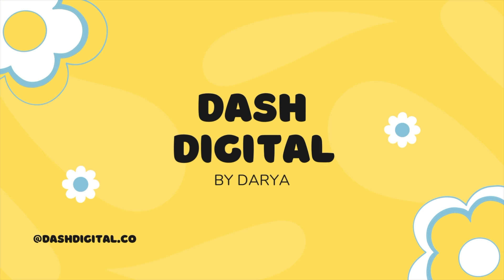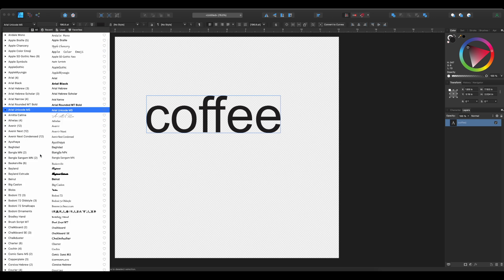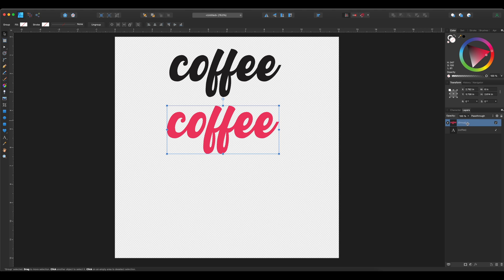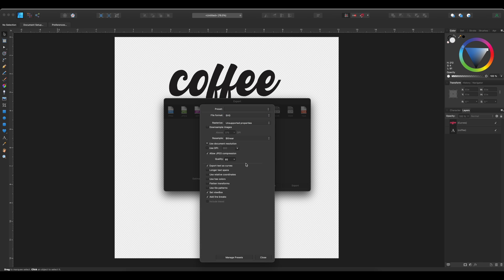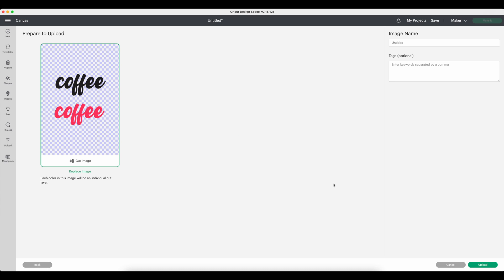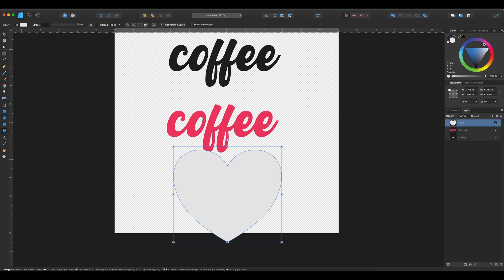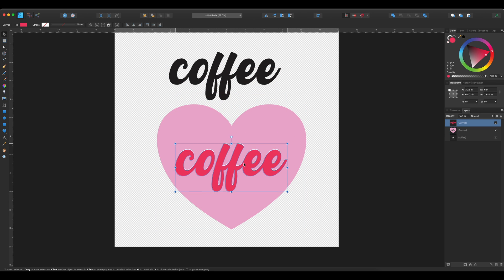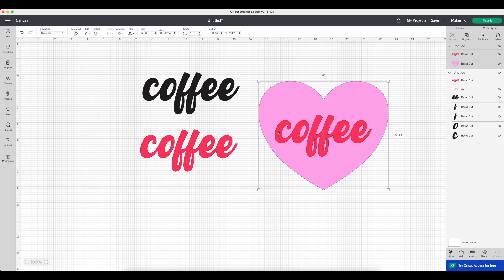How to Create an SVG in Affinity Designer Then Export to Cricut Design Space without Size Changing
In this video I go over how to create an SVG file in Affinity Designer then export that file into Cricut Design space without the size changing.